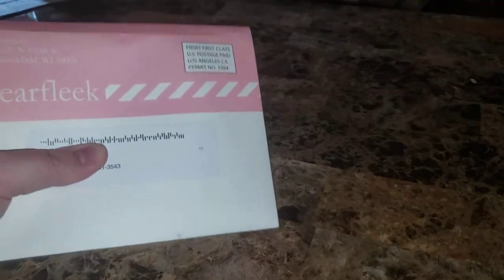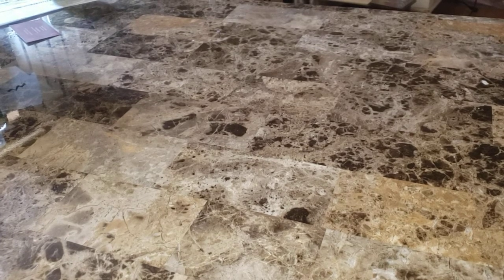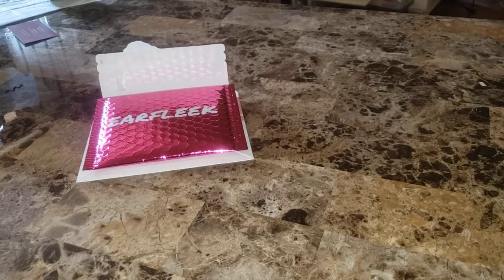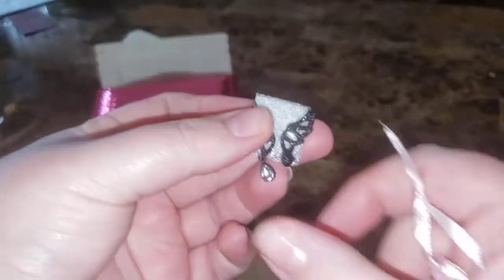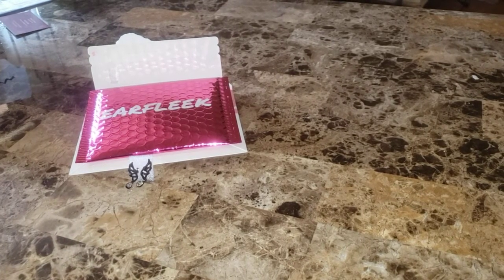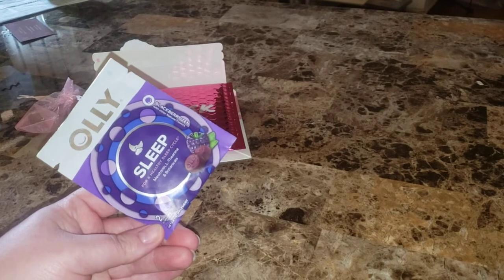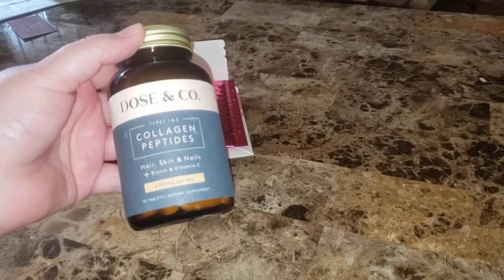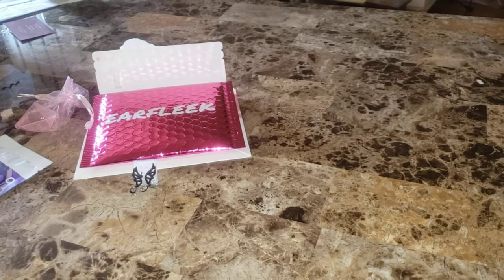Earfleek and FREE random mail!